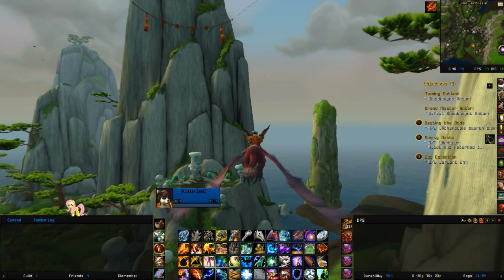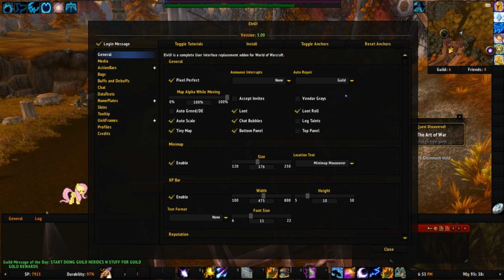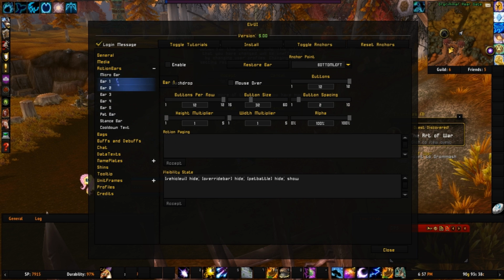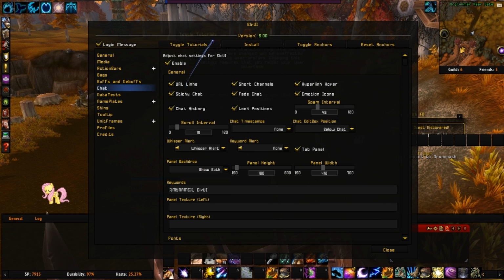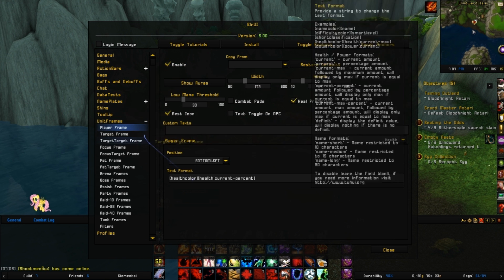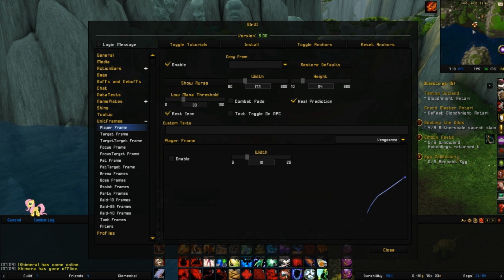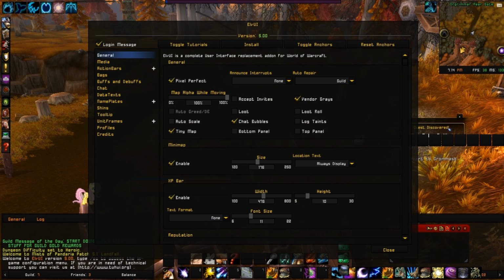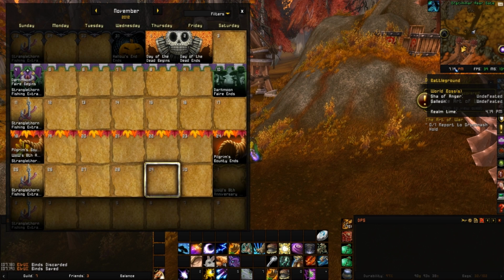Elvui Setup | TradeChat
(I upload bonus videos here ^_^)

Thank you to the sponsors of TradeChat for supporting my show!

Mailing info:
TradeChat
Rochester, NY
14626

Thanks for all the letters and art! :D (If you want to send something to me for whatever
reason, and don't know what, here's my amazon

About TradeChat:
World of Warcraft (WoW) Updates, Other Gaming Stuff, Unboxings, Interviews with Awesome Members of the Gaming Community, Rainbows, Etc.